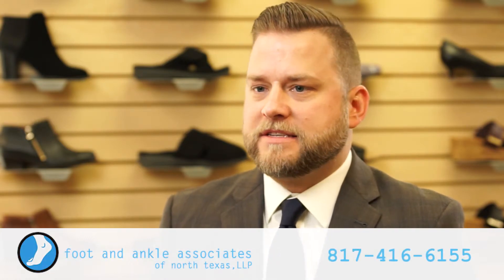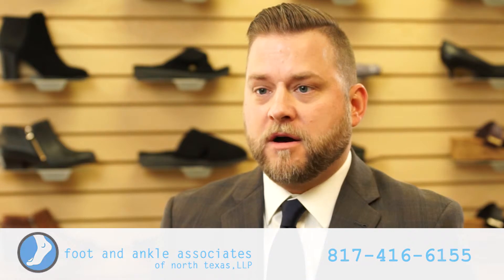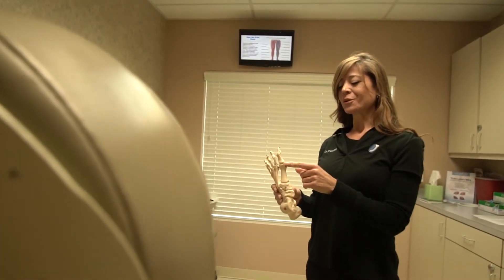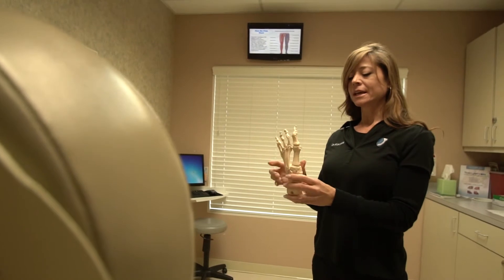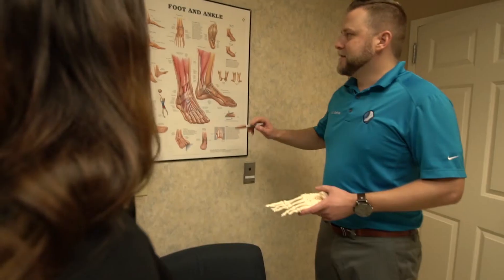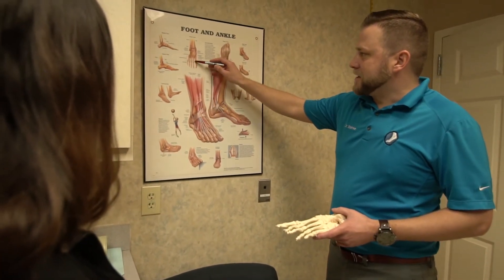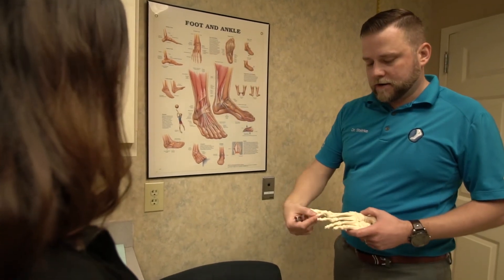Hallux Varus | Foot and Ankle Associates of North Texas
Dr. Paul Steinke discusses Hallux Varus.

This video is for educational and informational purposes. It is not a diagnosis, and it is not necessarily medical advice every person and their situation. This video was performed by a licensed and board-certified foot and ankle physician. If you are concerned about a possible medical condition, a treatment plan, or if you have questions about your medical care, please contact a trusted medical professional.